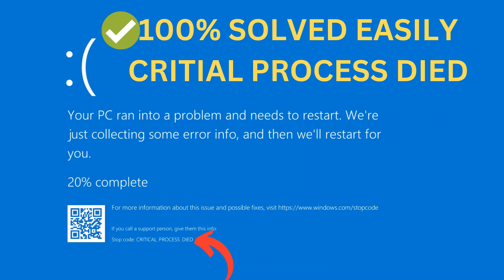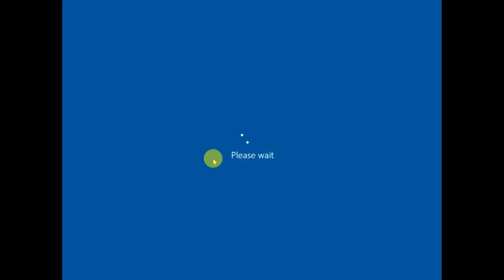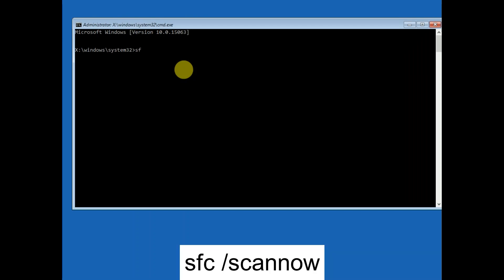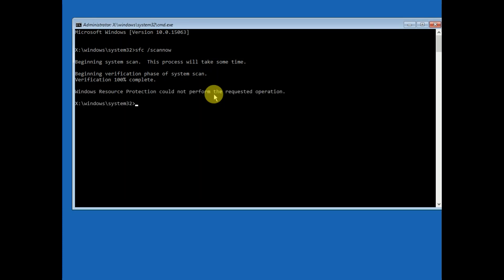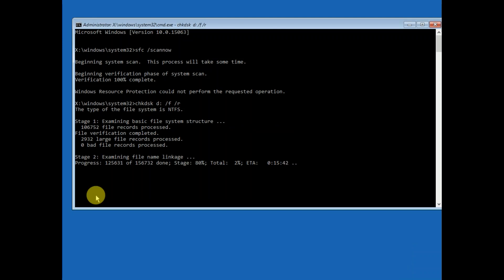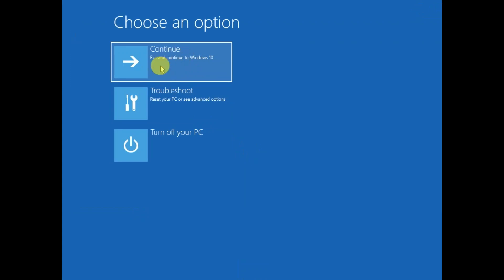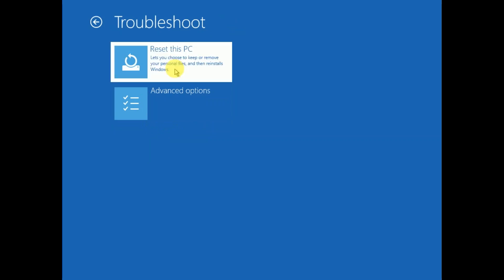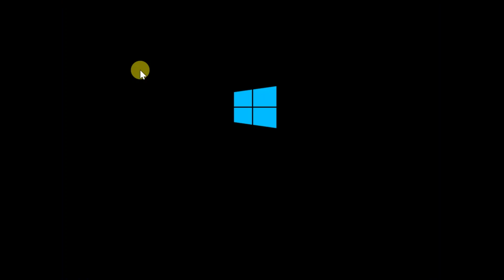✅How to Fix Critical Process Died Blue Screen Error on Windows 10 &11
Your PC Ran into a problem and needs to restart we are just collecting some error info and then we will restart for you error code "Critical Process Died". Windows 10/Windows 11

sfc /scannow
please change the drive letter basically windows isntalled in C drive but in rare case i could be in D drive or other so check accordingl.